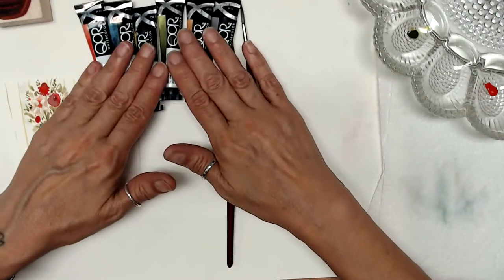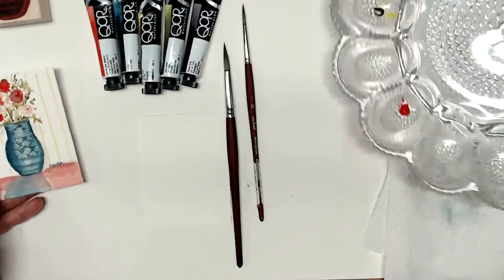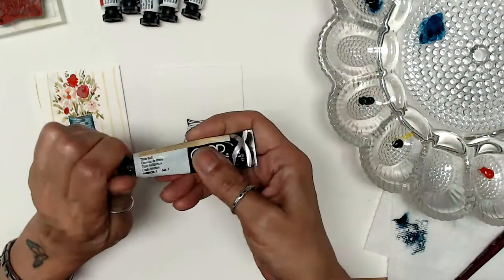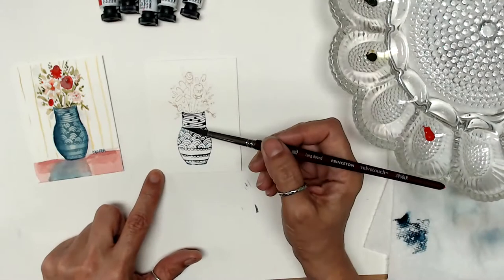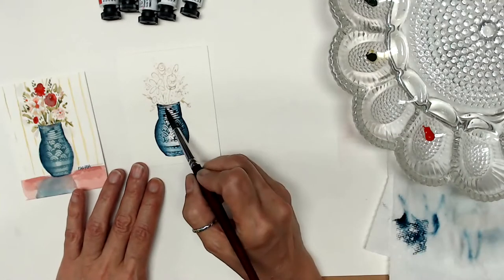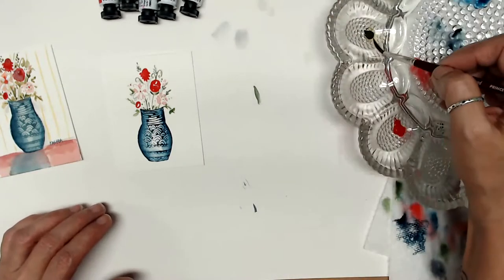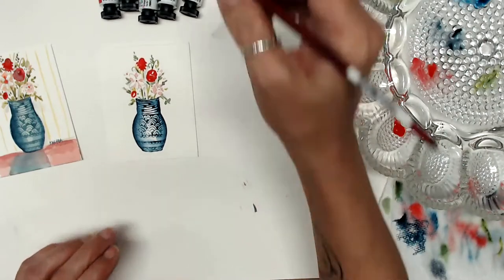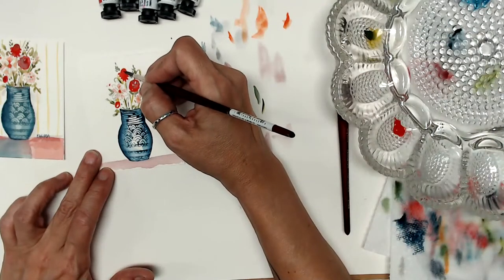World Watercolor Month Day #13 with Kae Pea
World Watercolor Month Day #13 w/Kae Pea
July is World Watercolor Month and to celebrate, Kae Pea will do a watercolor demo EVERY day for the entire month!
She will be LIVE on RubberMoon's Facebook page at 11:00* am each morning to share with you a small watercolor painting or technique.
Kae Pea is the Owner and Creative Moonbeam at RubberMoon Art Stamps and is a certified QoR® Watercolor Educator.
She has a special affinity for watercolor and she is so excited to share her love of this beautiful medium with you!
She hopes you will get out your art materials and paint along!

Materials list:

1. Watercolor paints in tubes or pans. Kae Pea uses QoR from GOLDEN Paints.

2. Watercolor brushes. Kae Pea is using Velvetouch by Princeton- long rounds #8 and #4

3. Watercolor paper or journal. Kae Pea will be using "Fluid" brand w/c paper 300lb cold press

4. RubberMoon Stamps (listed below)

5. 2 Jars fresh, clean water

6. Paper towels

7. **Misc.: Pencil, low tack painters tape, kneaded eraser,

**these items may or may not be shown

*stamps used are all from RubberMoon.com. Kae Pea will be using the following stamps during the month for at least one demo or more. subject to change. please note list is not in any particular order.
kp7526b-bitty buds...kp7257-dashing too...kp5425g-dream maker. kp5130j-kp's pick. kp5129e-zen garden...kp5406c-burst...kp5142d-all around small...kp5422e-dotmaker...kp5152h-inksplat...kp6050b-dotstract...kp7199g-pasu(vase)...esh7319m-peacock boogie...esh7308f-blossom trio...esh7307m-wild...esh7305h-poppies...se6003i...epiphany. mm7163a-mini violet...mm7172c-sweet sprig...jh7537c-pattern vine...ml5617l-girl in galoshes...kd0gf-hippie girl...kd04d-cool artsy chick...kg7450h-shroom with a view...nk7065k-queen anne. sc103e-play...sc7485c-got legs. sc5225f-pig tails...
PLEASE NOTE: *Scheduled time each day is 11:00 am CST. May be subject to change. Notice will be given.

RubberMoon
Dream it. Make it.™